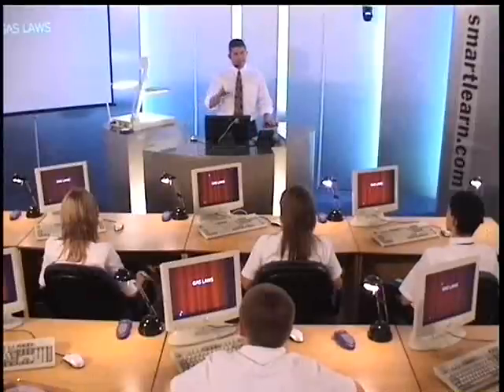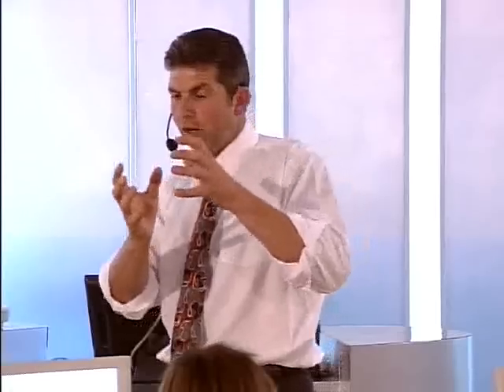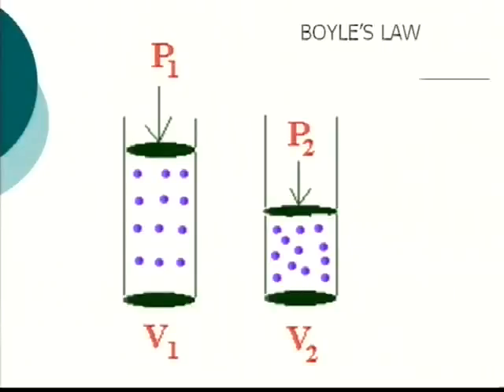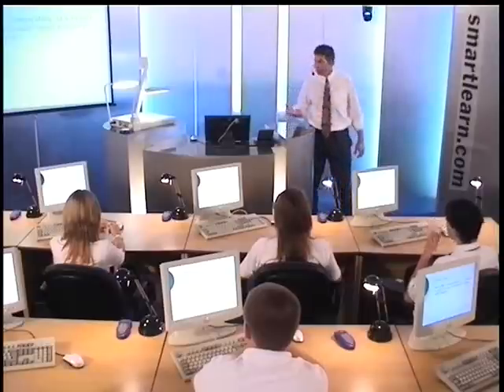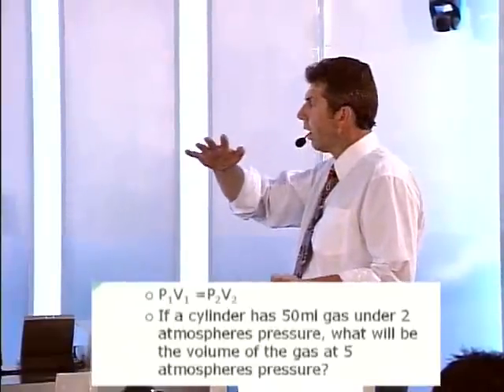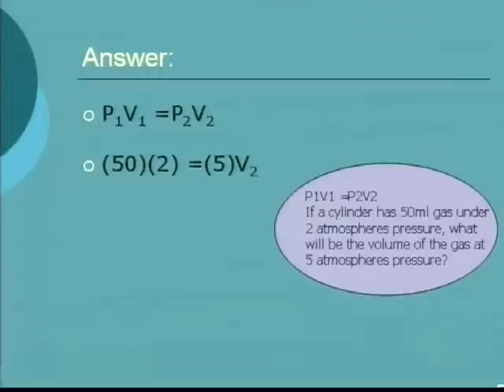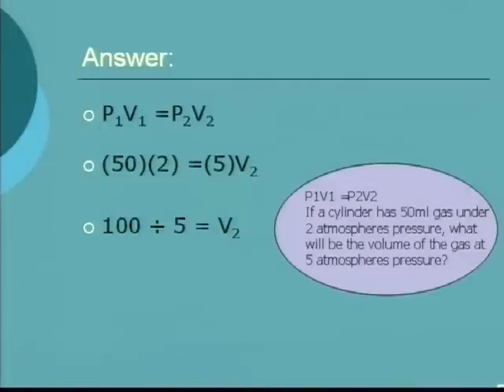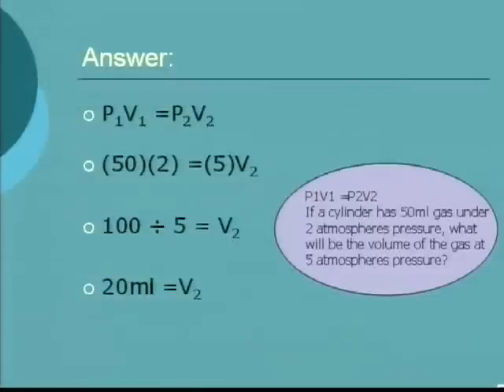Gas Law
Gas Law for study or revision